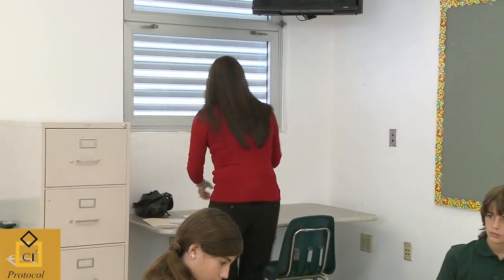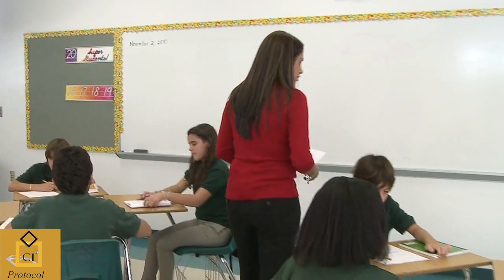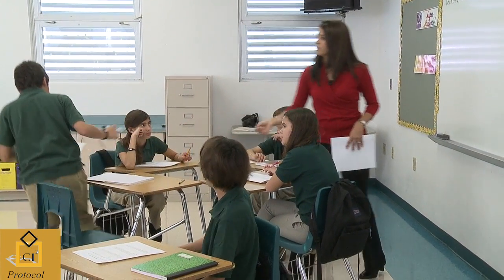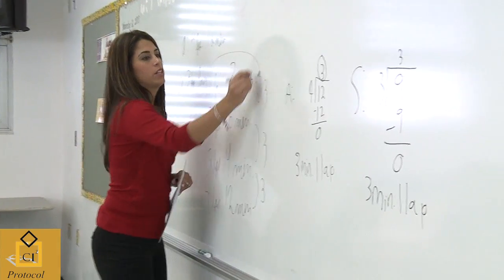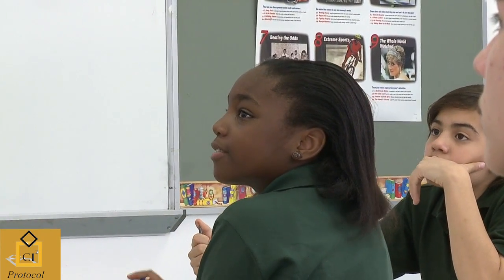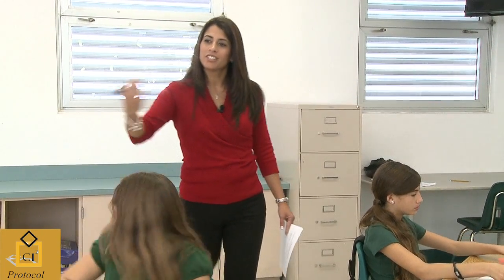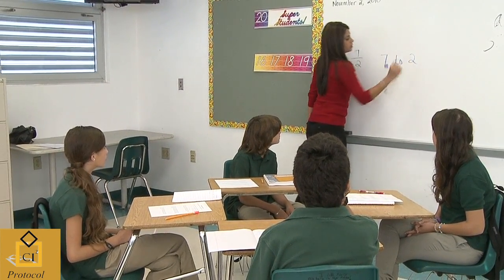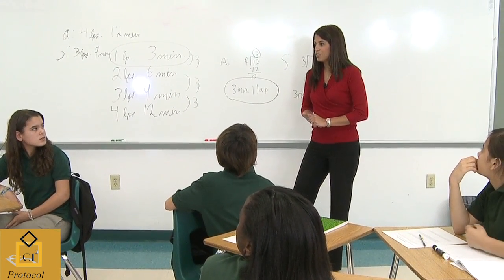Ratios and Proportional Relationships - Teaching Math With Rigor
Making Connections in Math - While it is important for teachers to make connections explicit to students, it is equally important for students to be able to make those connections themselves throughout the course of their work. “Helping students learn to make connections between various forms of mathematical knowledge, as well as between mathematics and real-life experience, is increasingly recognized as integral to effective mathematics teaching and learning.

Focusing on  Standards 6.RP.1, 6.RP.2, 6.RP.3 - Understand ratio concepts and use ratio reasoning to solve problems.

Produced by Teach & Kids Learn (TKL) Professional Development Group